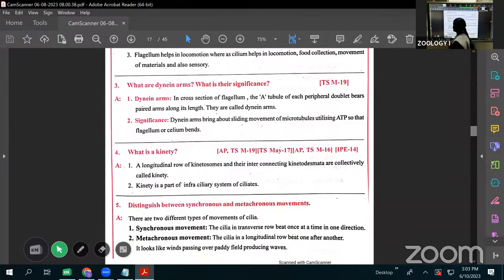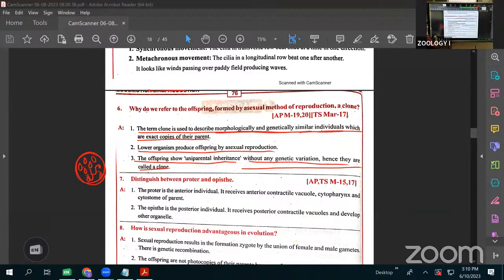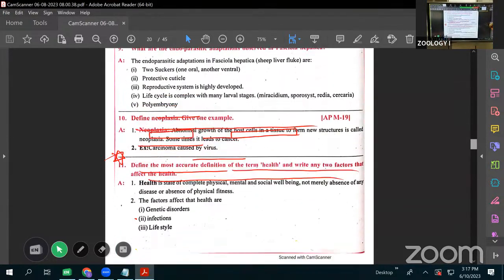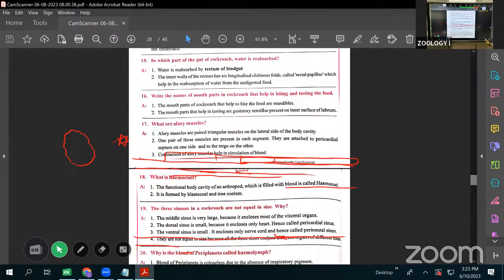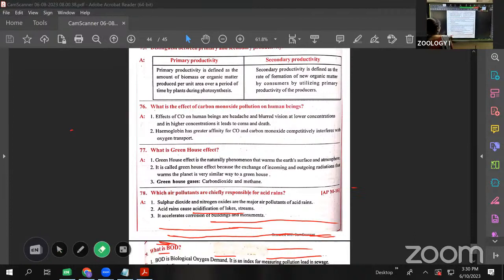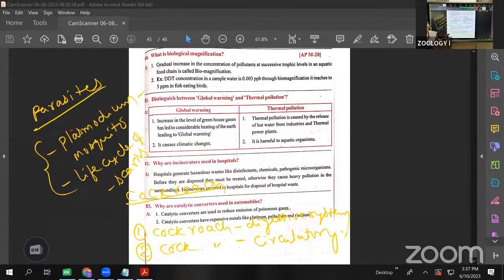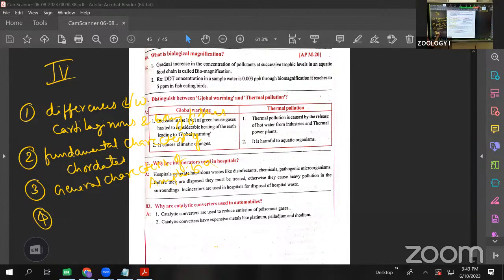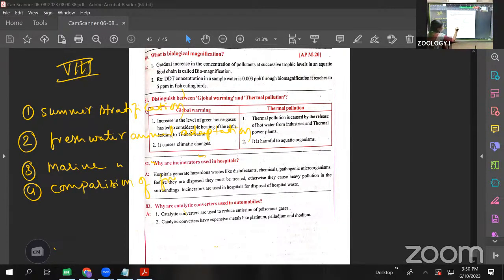ZOOLOGY I :SIASAT-MS INTENSIVE SUPPLEMENTARY COACHING (10-06-2023)